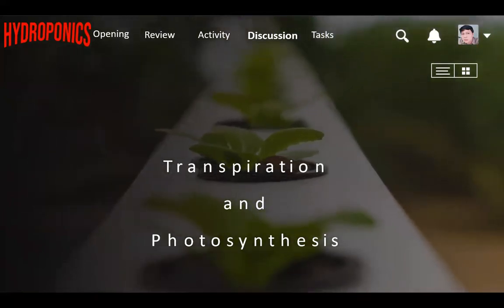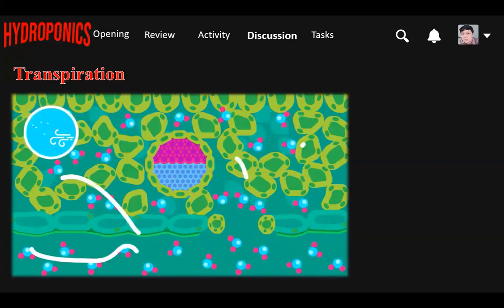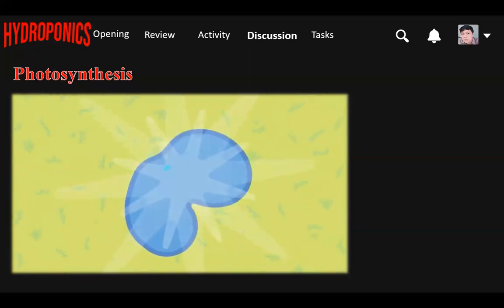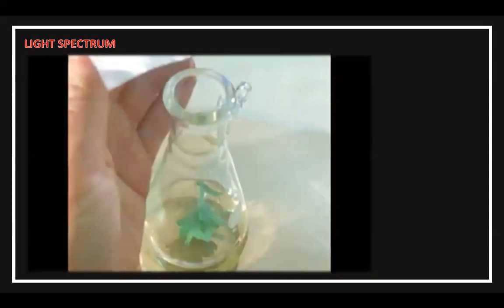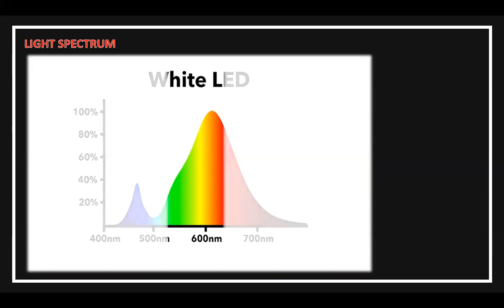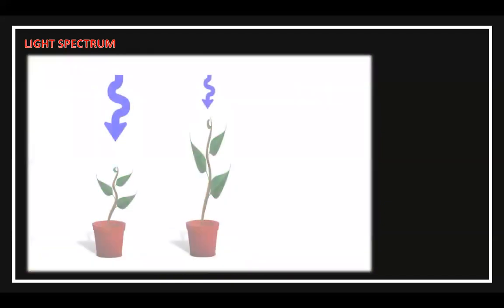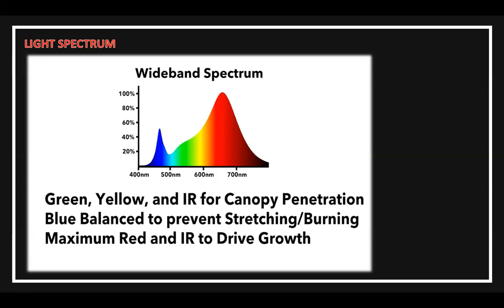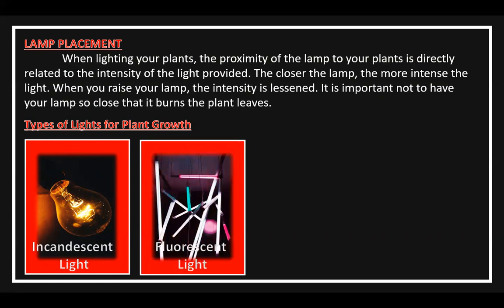HYDROPONICS: Photosynthesis and Light